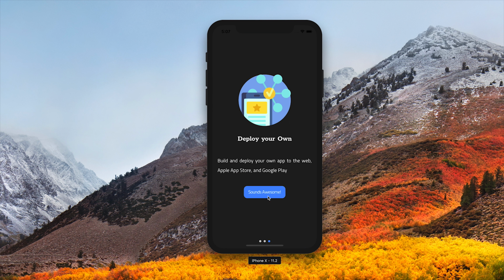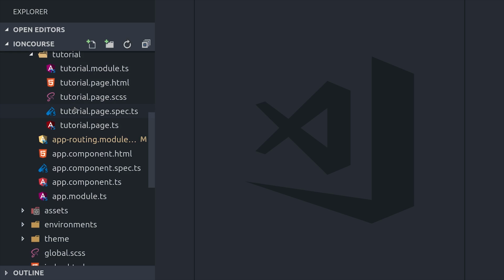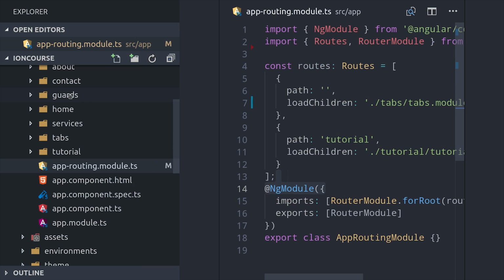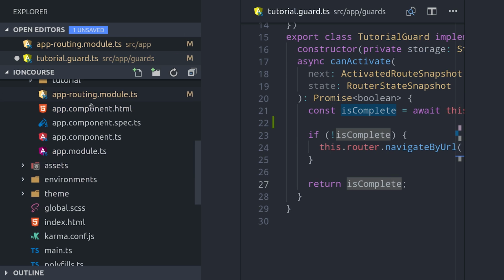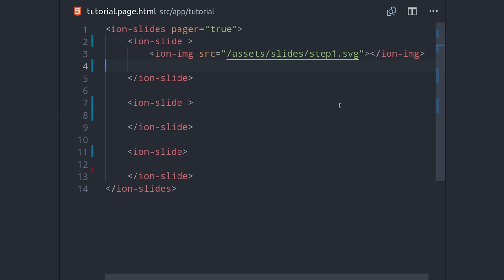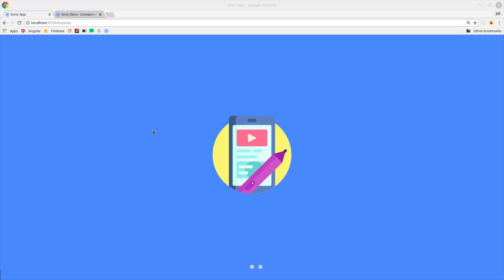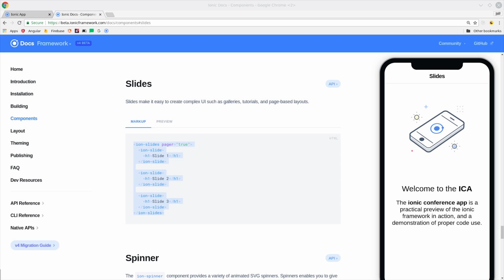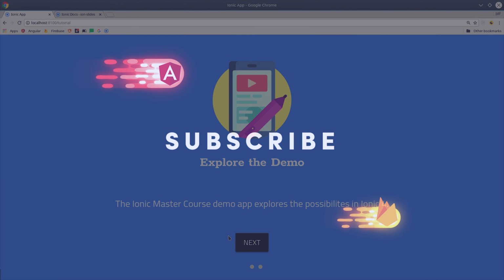Build an App Tutorial Intro with Ionic 4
Learn how to use the ion-slides component in Ionic4 to build an app tutorial intro and deliver a better user experience